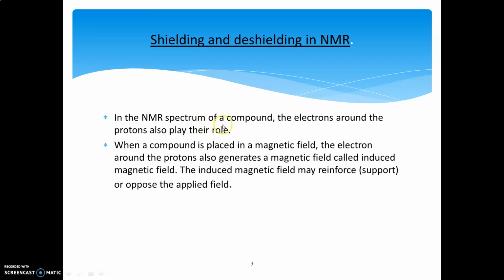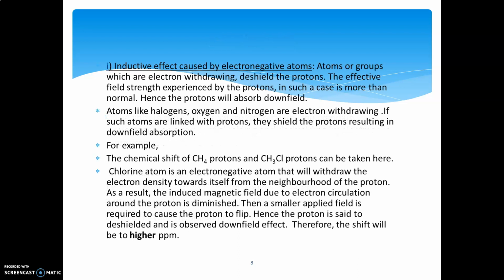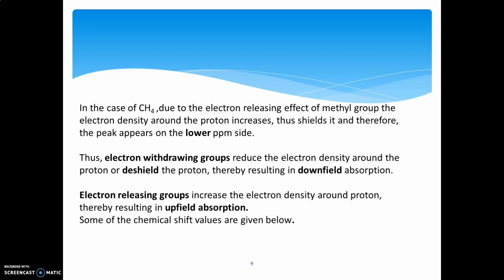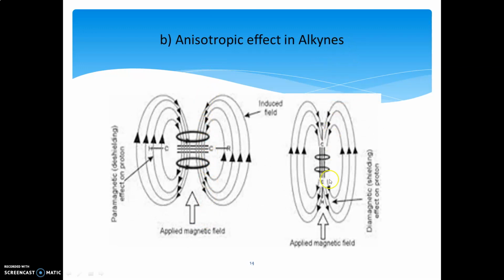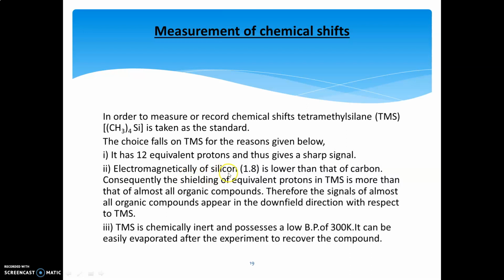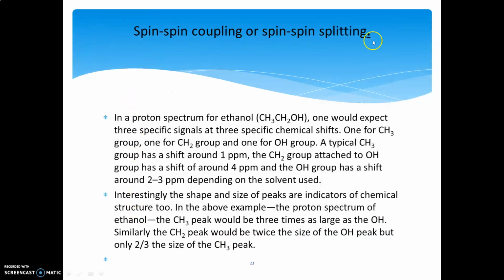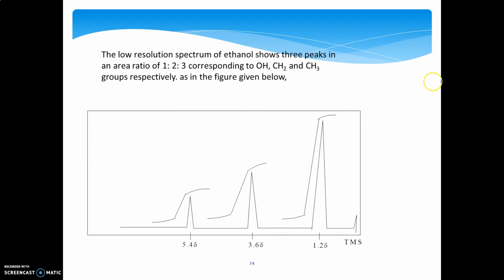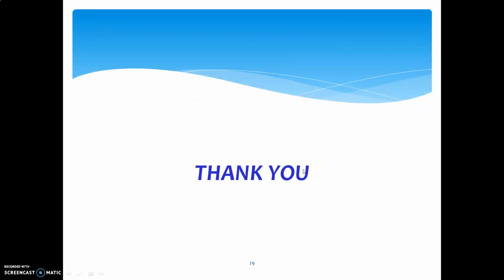NMR Session 2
Shielding and deshielding in NMR.
 Chemical shift and factors influencing chemical shift.
Measurement of chemical shift.
Spin-spin coupling or spin-spin splitting.